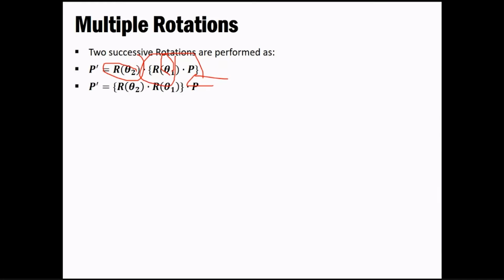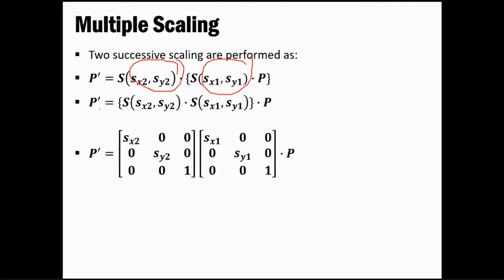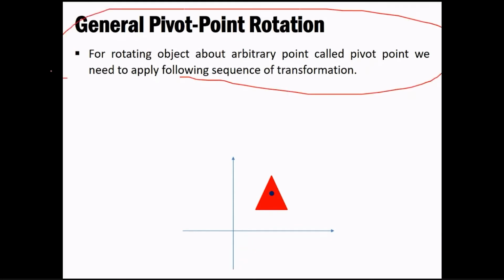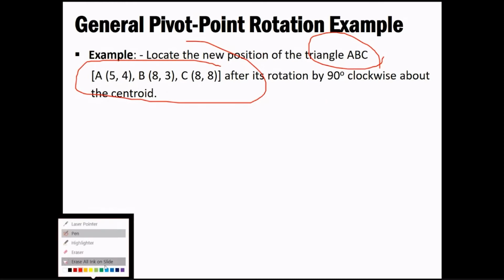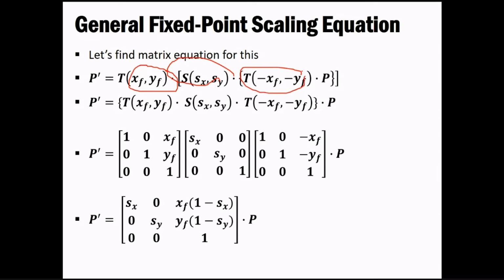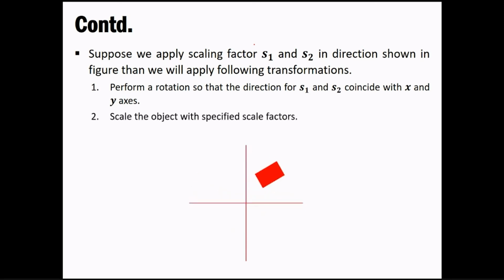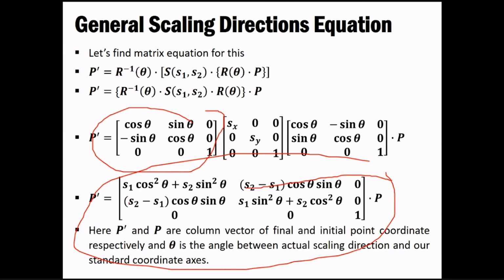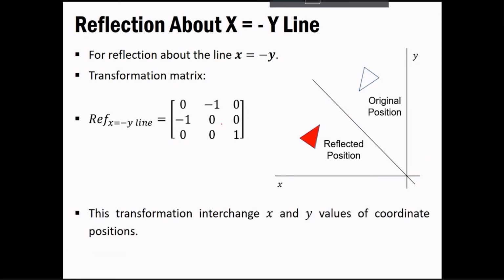2020 09 30 Lec 12